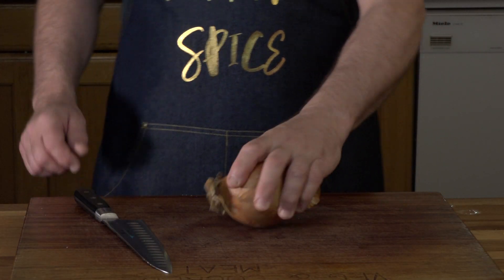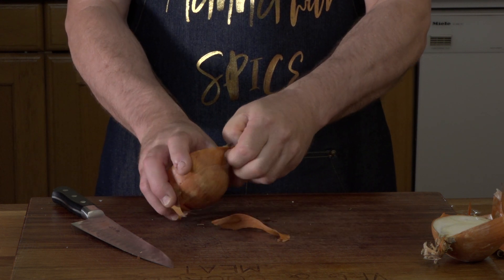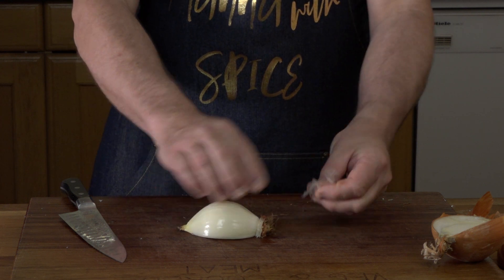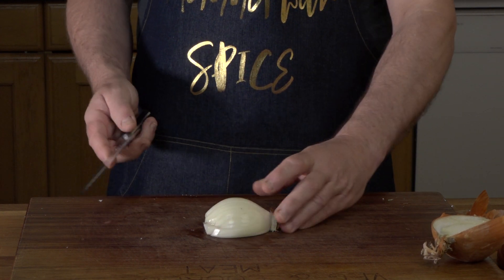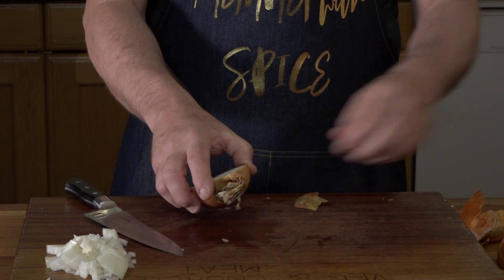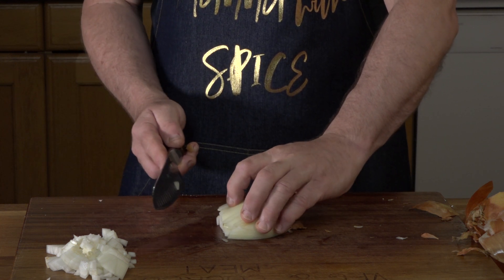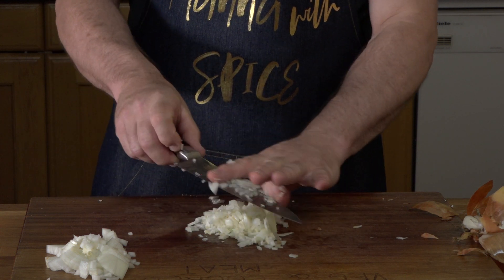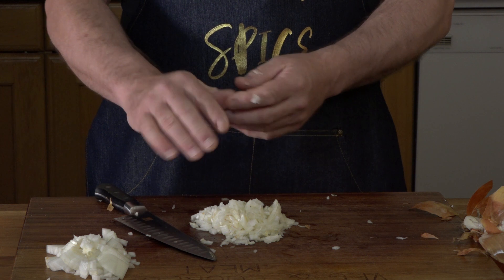How to prepare and chop an onion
How to prepare and chop an Onion | Chopping onions safely

Welcome to  MANNA WITH SPICE.  I'm Russell Phipps and this is My method of safely Chopping / cutting onions.

Please try or adapt the method to suit; YOUR STYLE, YOUR EQUIPMENT.

I will try and load a different video or recipe every 7 days.